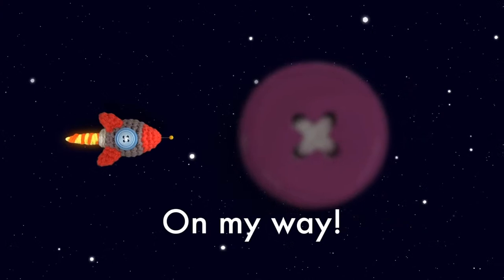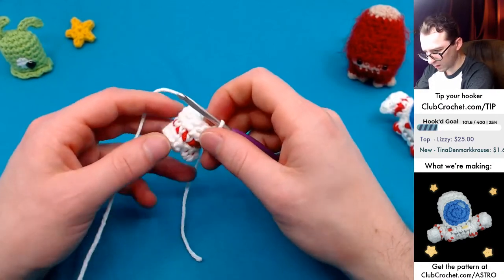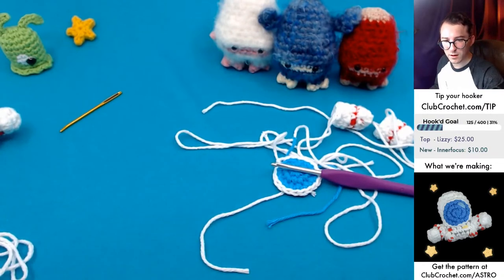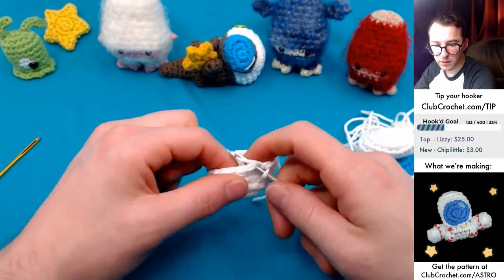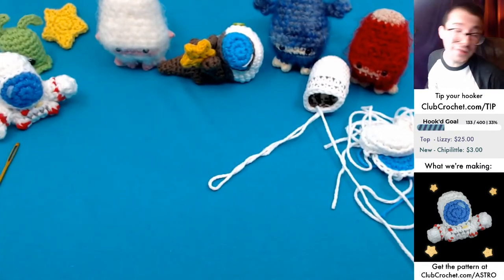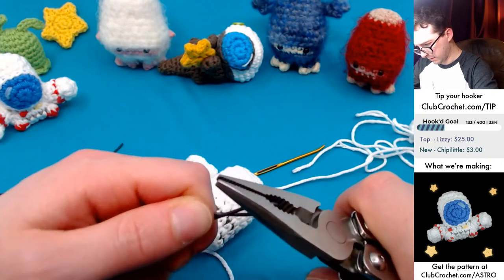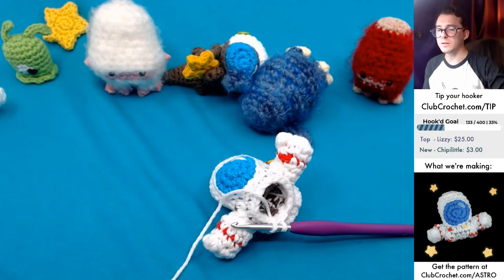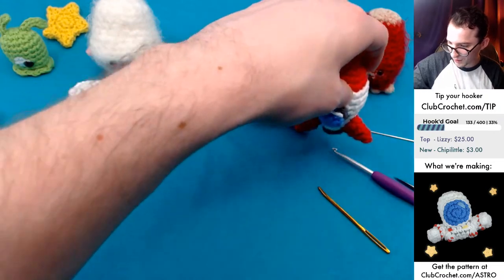Space Astronaut Amigurumi - Live Crochet Along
Today we're going to crochet the first of our space themed series, and astronaut! Feel free to use this time to ask me any questions you may have about crochet (or really anything!), make any requests, and just relax on a Sunday and crochet.

Materials needed:
•The Yarn
- Worsted Weight Cotton in 5 Colors (White, Blue, Red, Grey, Light Blue)
•6mm Safety Eyes
•Stuffing
•Darning Needle